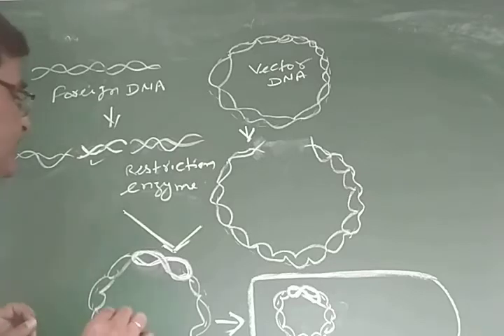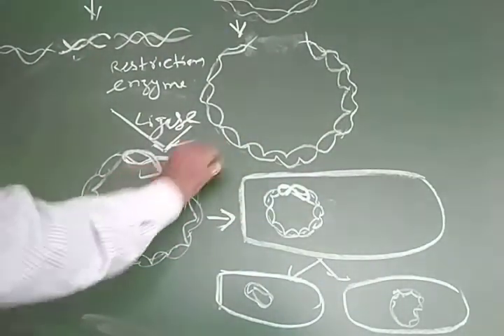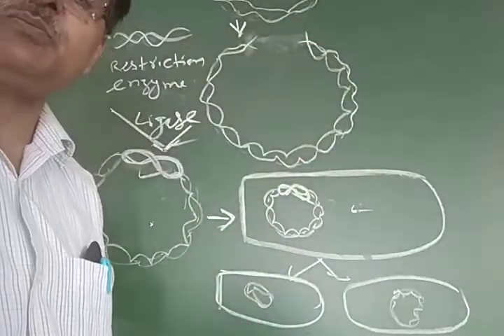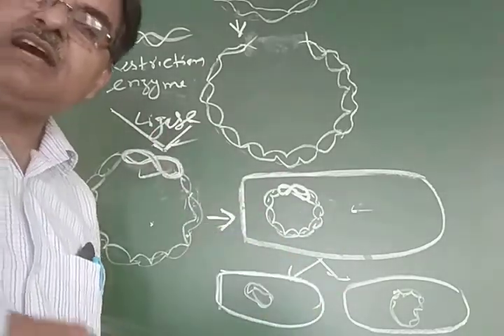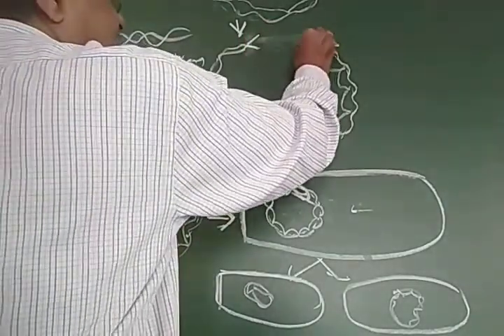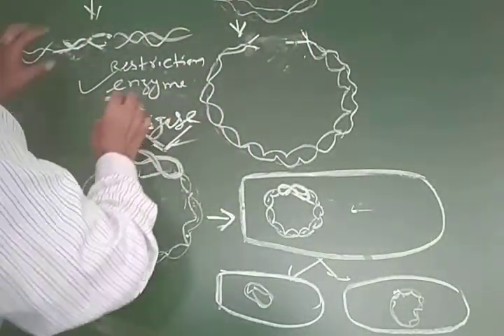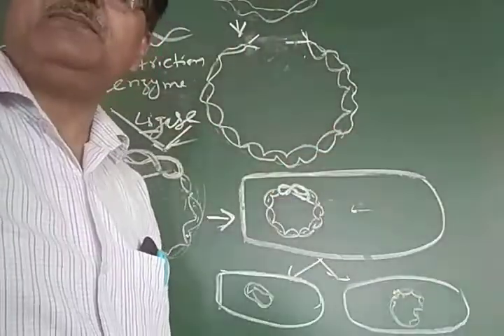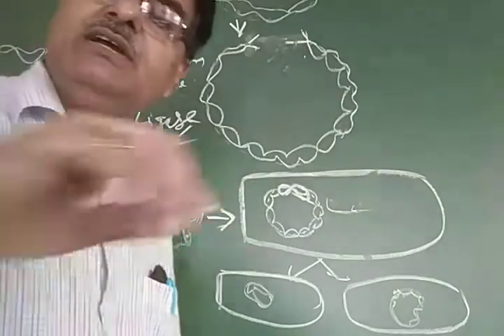Features required in a cloning vector. Class-12 Sudhir sir